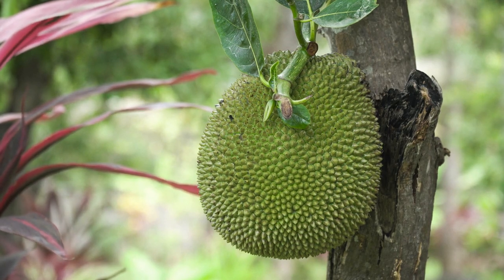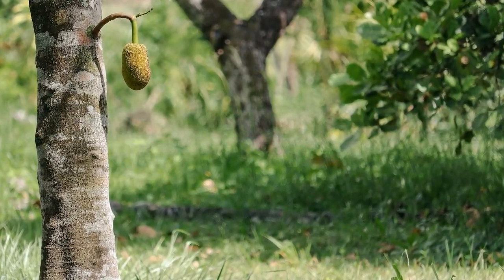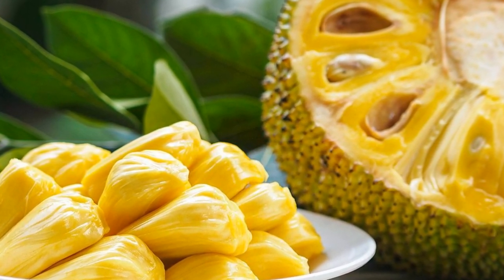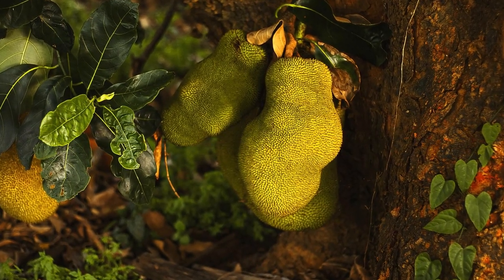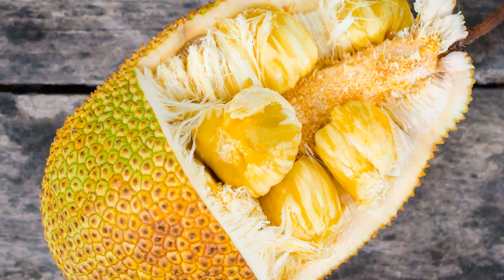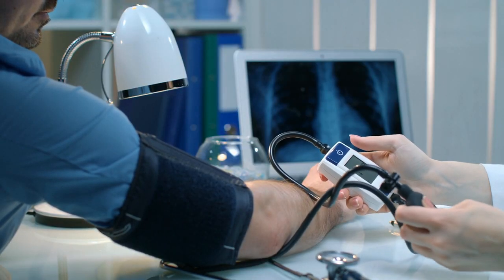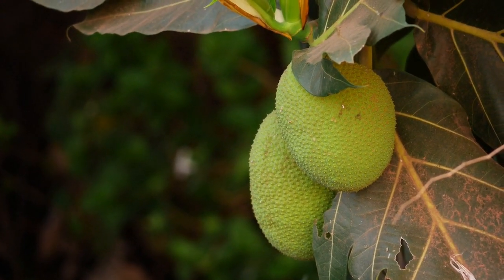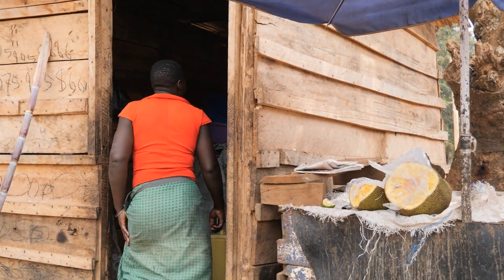This Tropical Fruit That’s Taking the Diabetes World by Storm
GET THE BEST SUPPLEMENT FOR DIABETICS With 15% Discount Jackfruit (Artocarpus heterophyllus) is a tropical fruit native to South Asia, increasingly gaining popularity in different parts of the world due to its unique taste, texture, and nutritional profile. While there is growing interested in the potential health benefits of jackfruit, its impact on diabetes is still under debate. Diabetes is a chronic metabolic disorder characterized by high blood sugar levels, affecting millions of people worldwide. This video aims to shed light on the relationship between jackfruit and diabetes by analyzing recent studies on the subject.